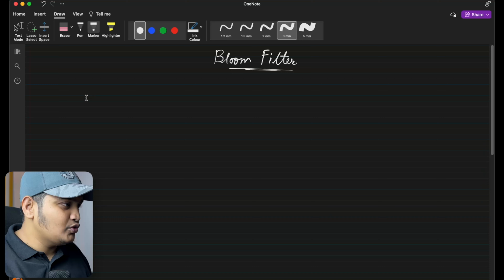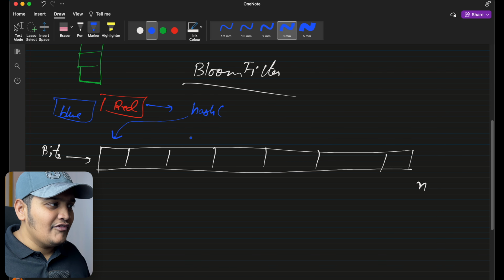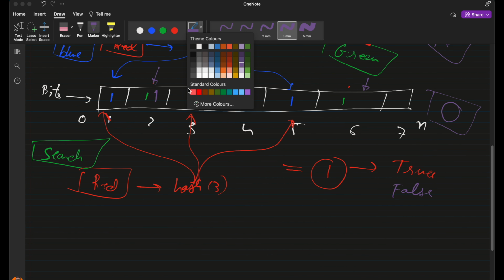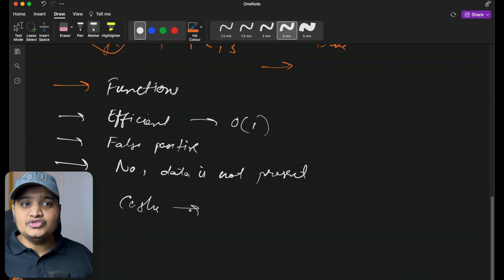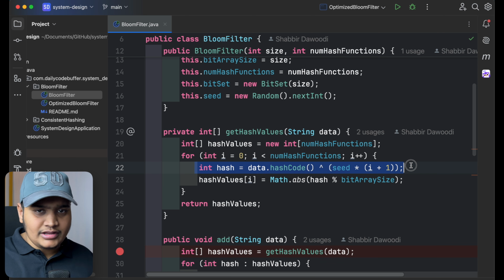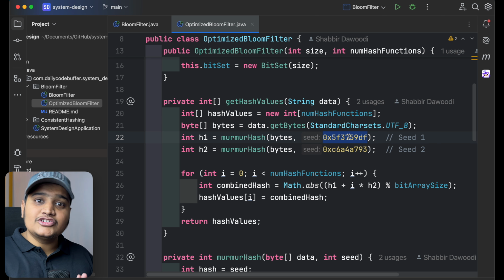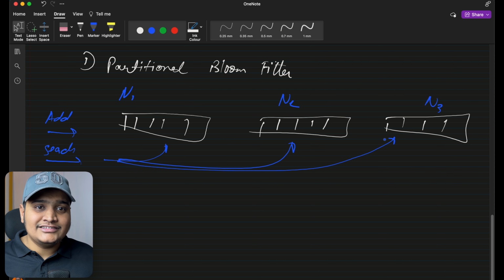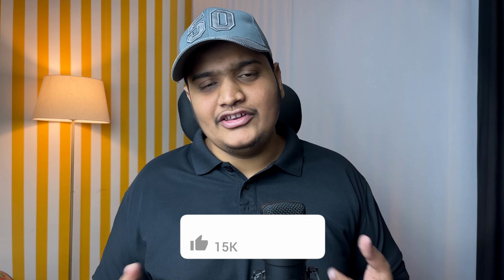Bloom Filter and Probabilistic Data Structure in detail | Scalable Thinking